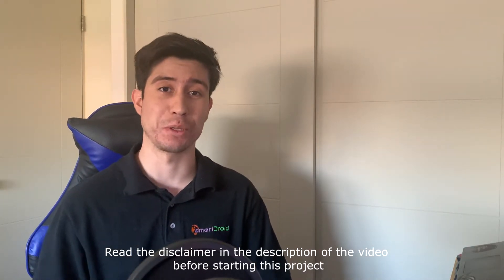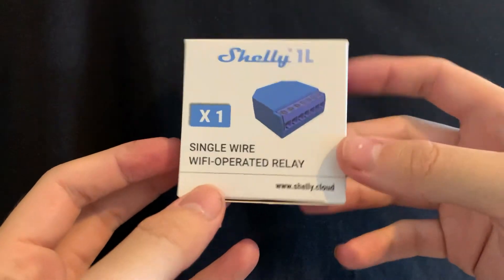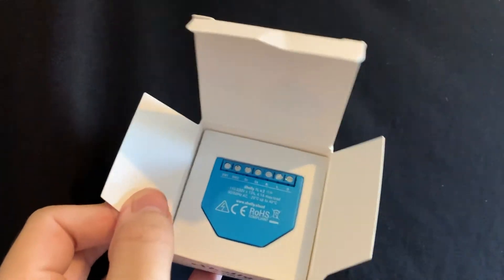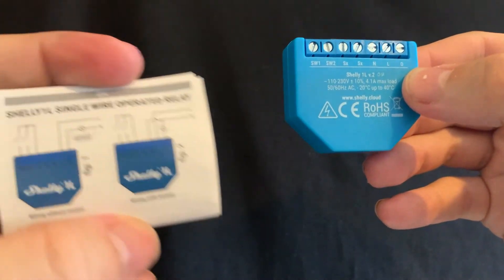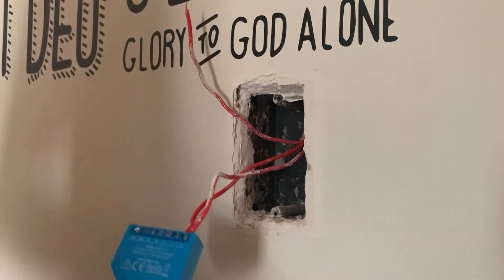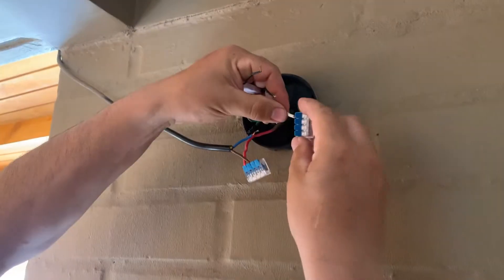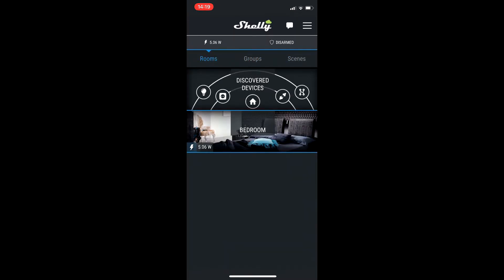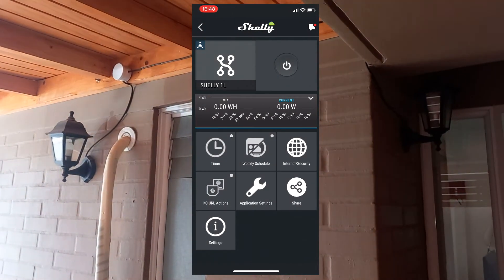Installing Shelly 1L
In this video Brandon explains how to use the Shelly 1L and how to add it to the Shelly app.